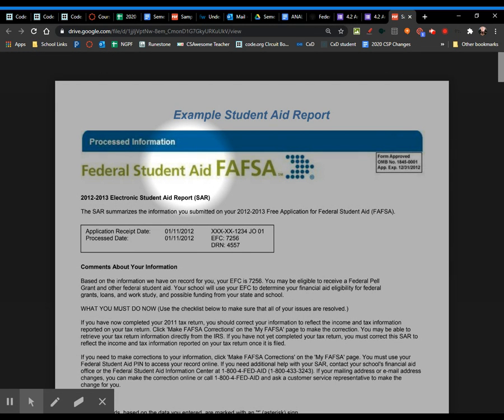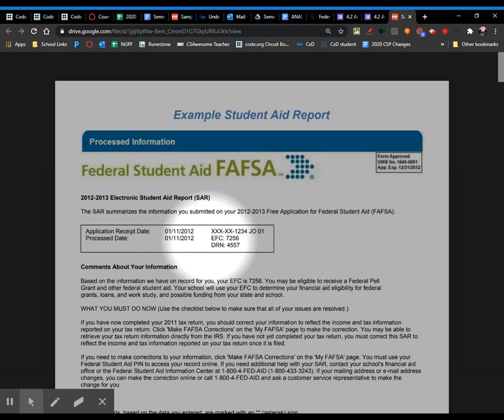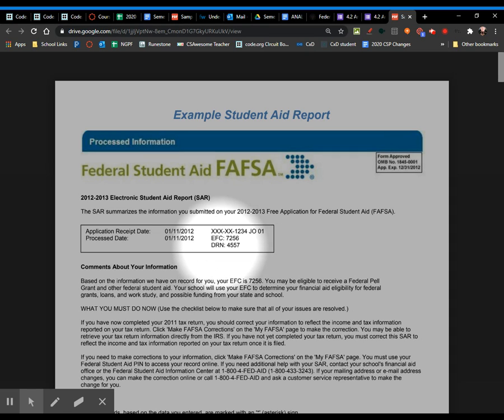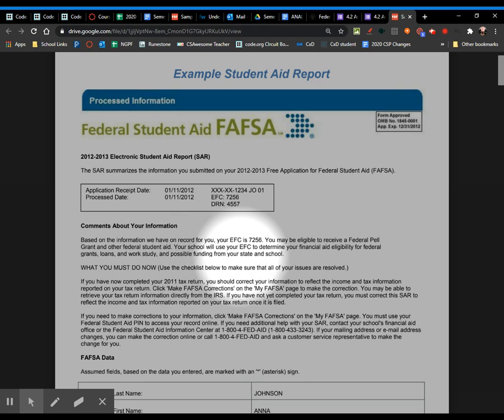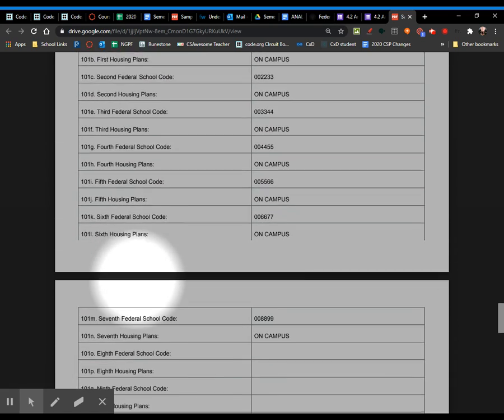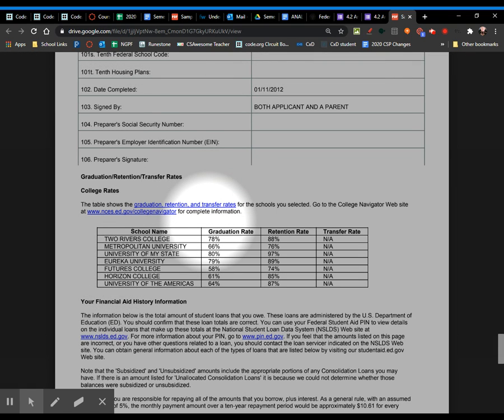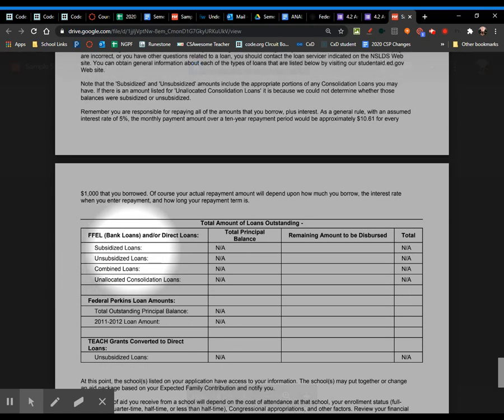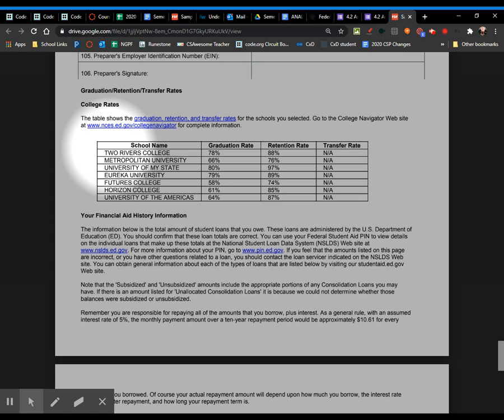4.2 Reading an SAR